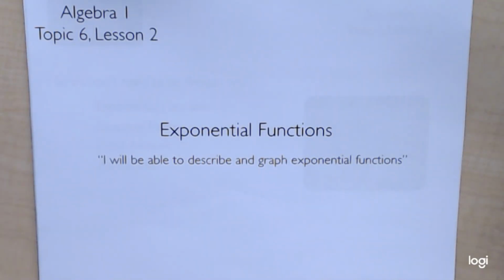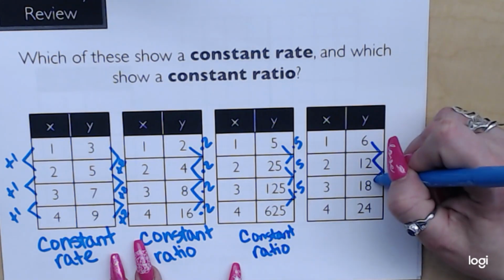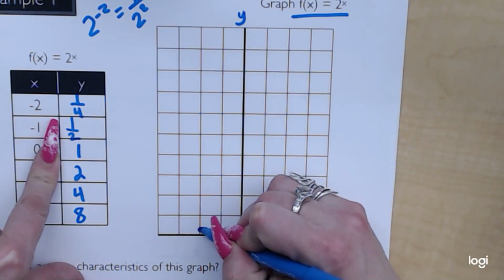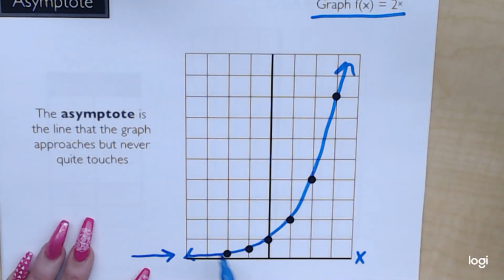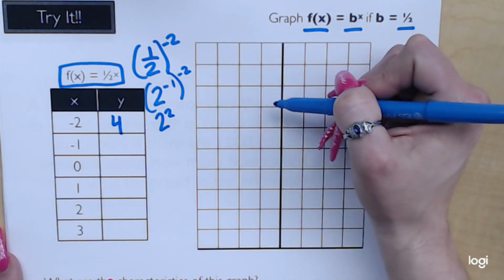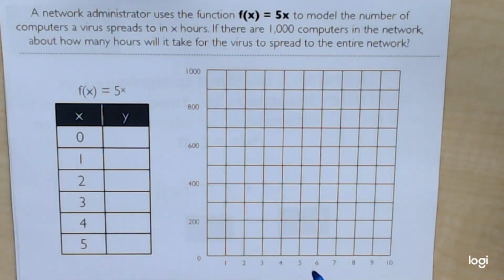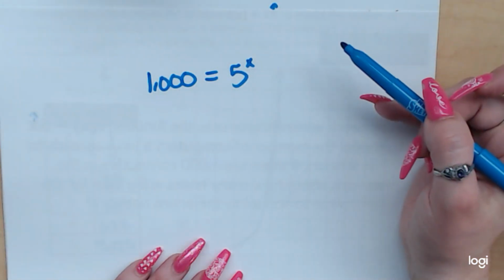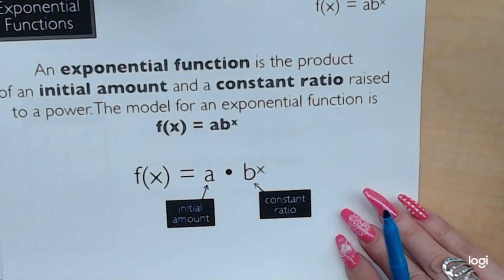Algebra I Lesson 6-2 Exponential Functions Part 1